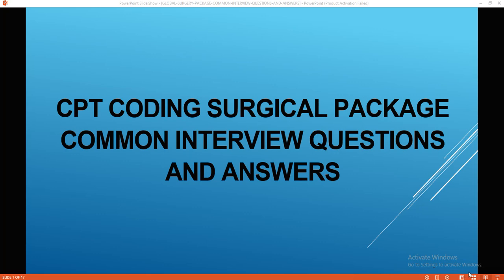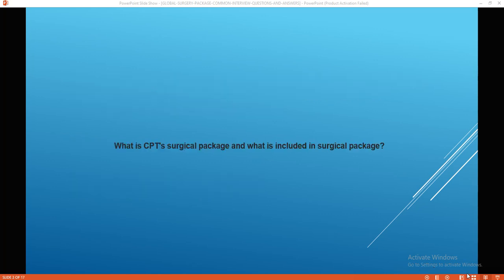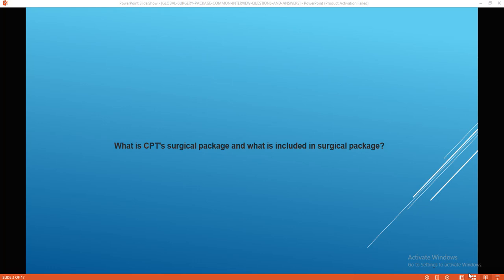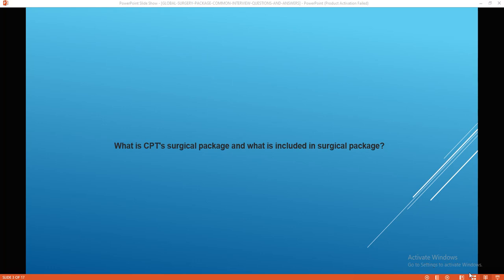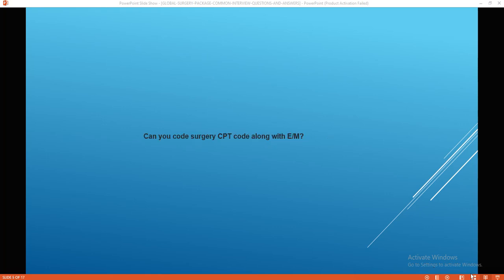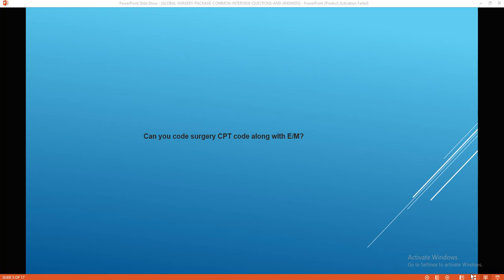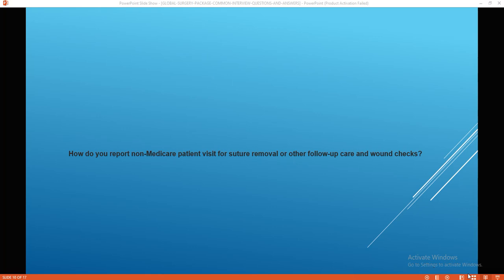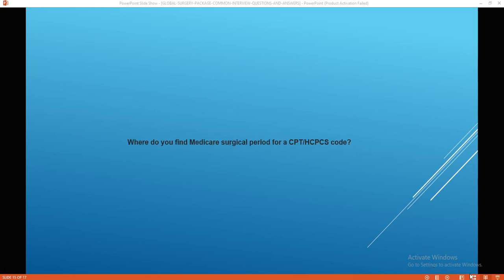CPT GLOBAL SURGICAL PACKAGE COMMON INTERVIEW QUESTIONS YOU WEREN'T EXPECTING!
CPT GLOBAL SURGICAL PACKAGE COMMON INTERVIEW QUESTIONS AND ANSWERS

Hello coder,

Happy Coding.